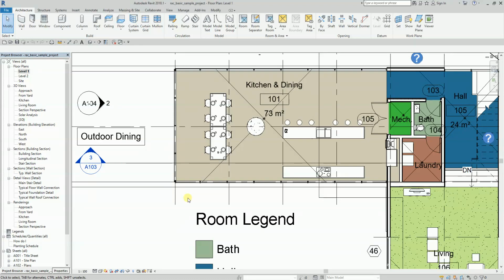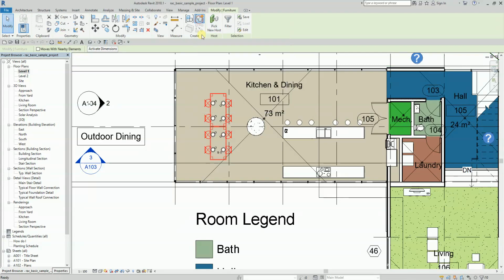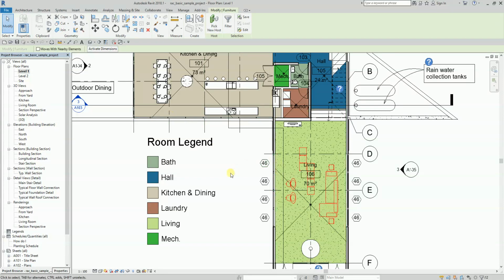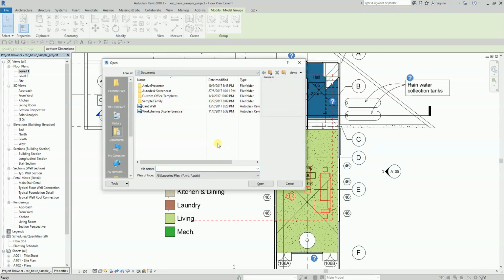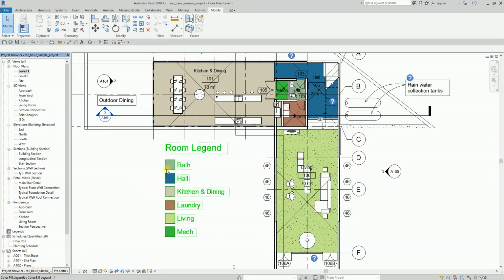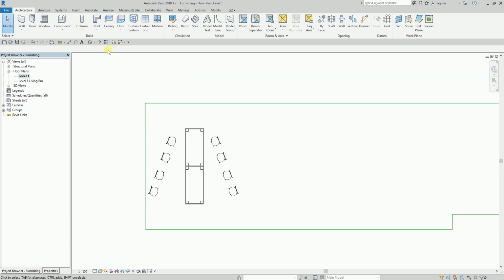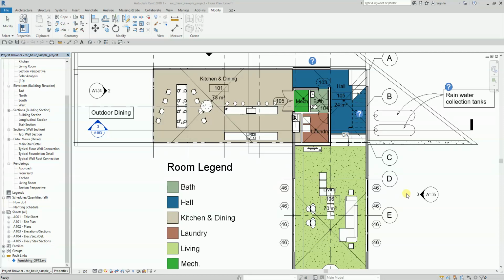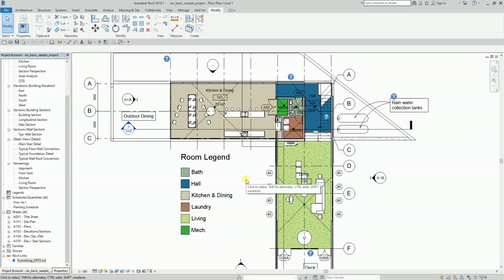REVIT ARCHITECTURE 2018: HOW TO CONVERT GROUP TO LINK FILE